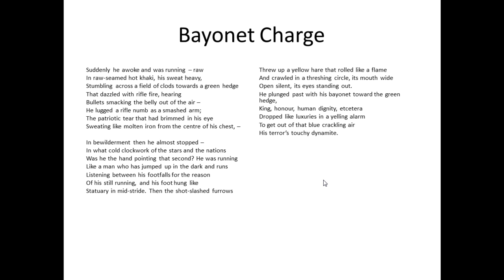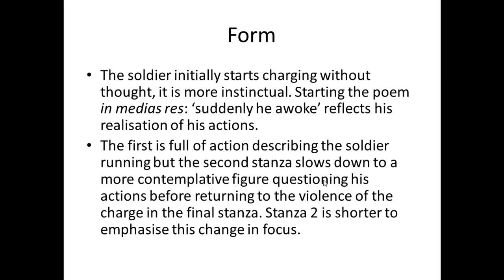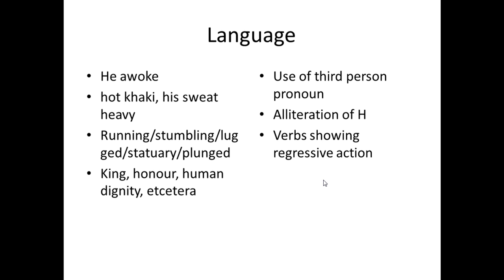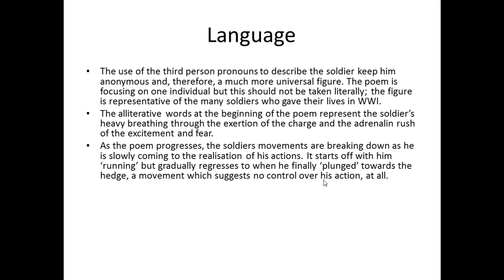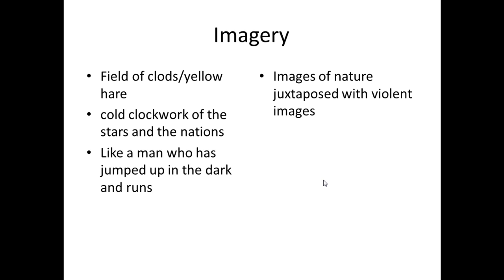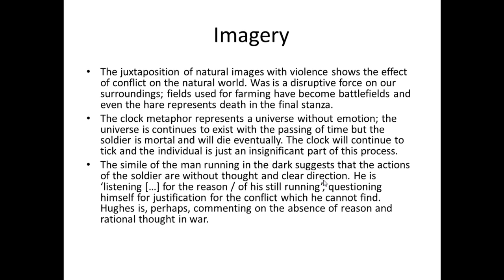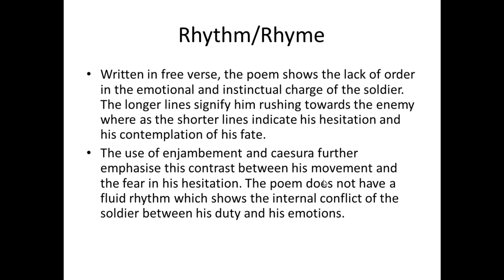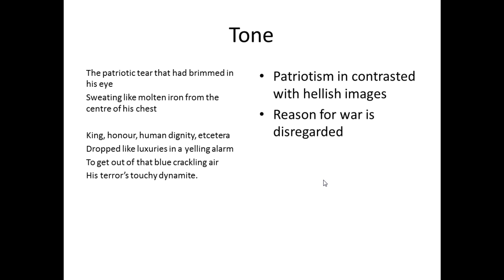Analysis of Bayonet Charge by Ted Hughes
A revision video analysing Bayonet Charge by Ted Hughes for the AQA English Literature GCSE.